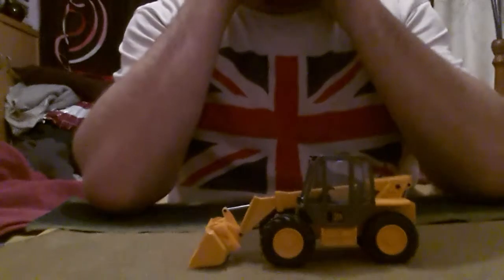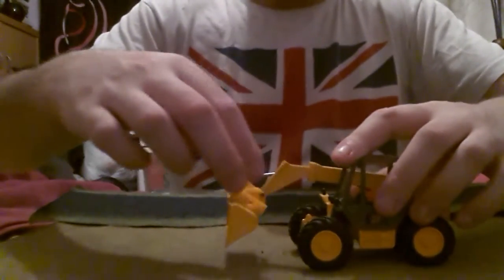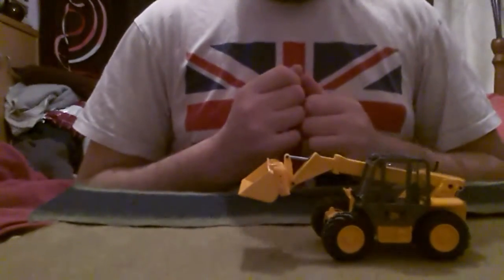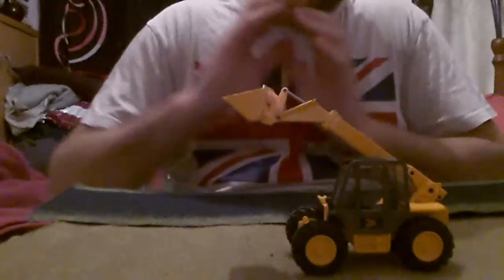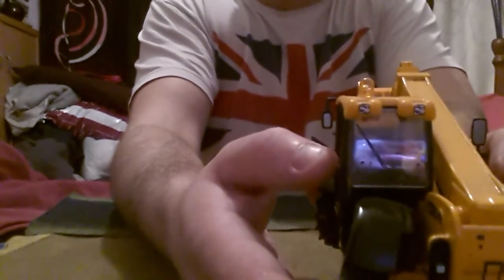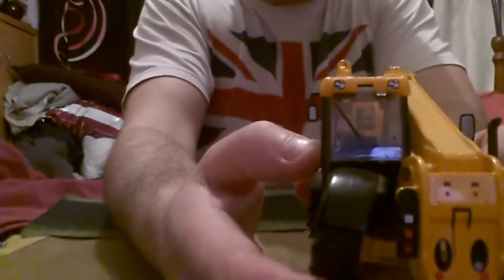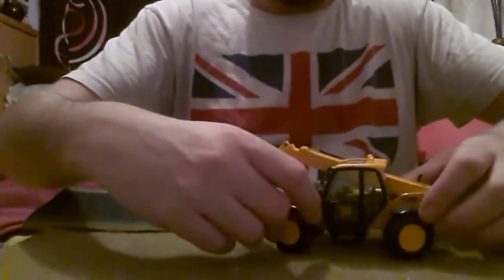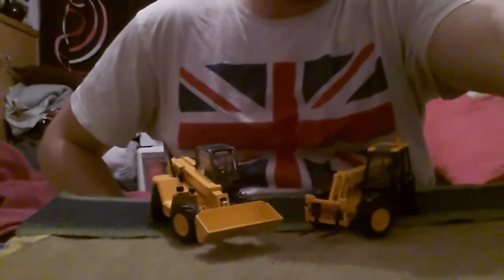Model reviews of the JCB 525-58 & JCB 531-70....